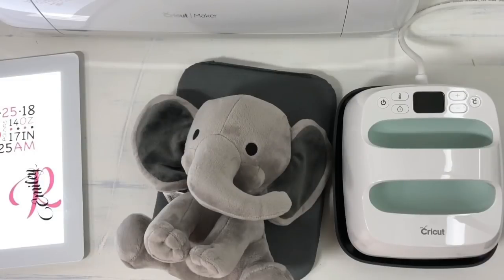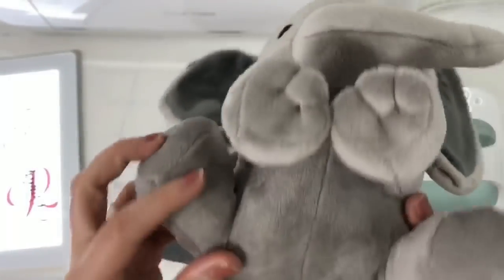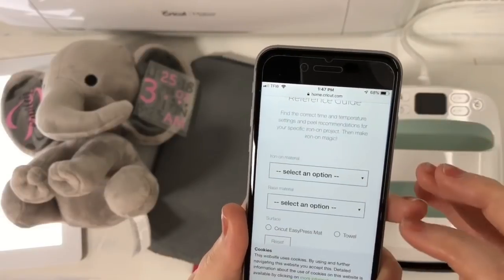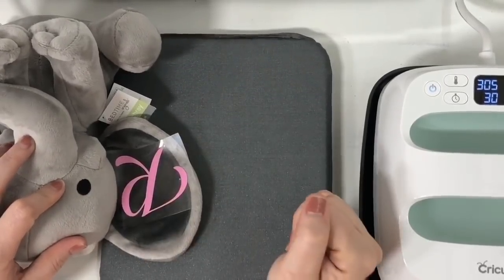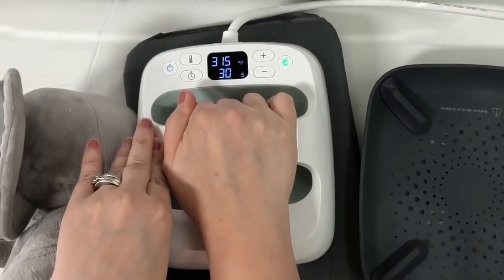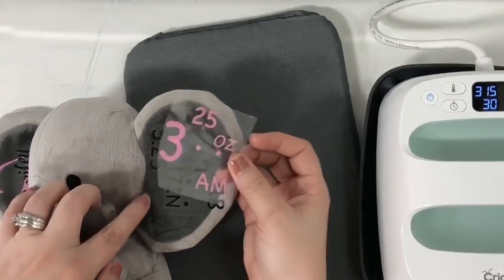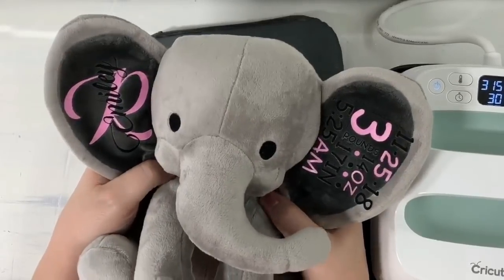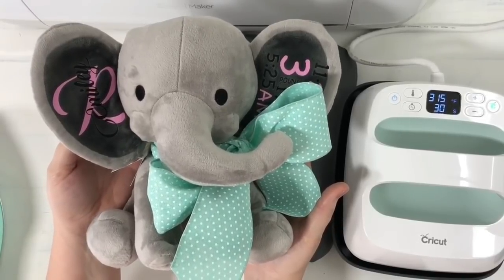DIY Birth Announcement | Cricut EasyPress 2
I saw a lot of post on this adorable elephant and I just knew I had to check it out myself. This is a perfect elephant for personalizing with Iron on and the Cricut EasyPress 2 is perfect for the job!

* Facebook goo.gl/5Khg56
* Instagram goo.gl/fKqCbW
* Twitter goo.gl/FTtkKS
* Pinterest goo.gl/9PfeTw